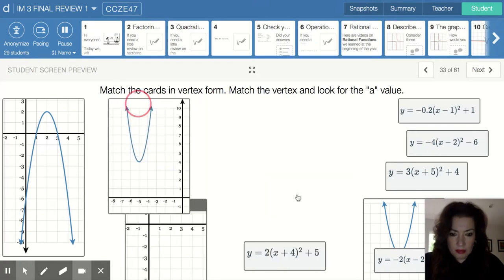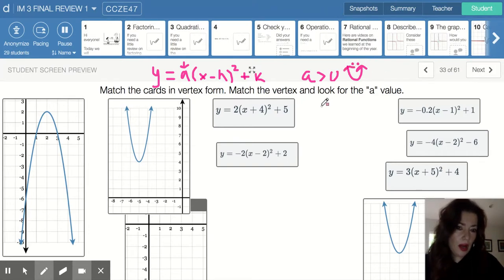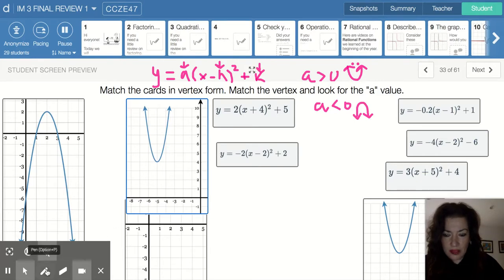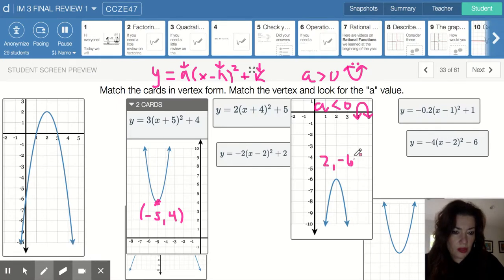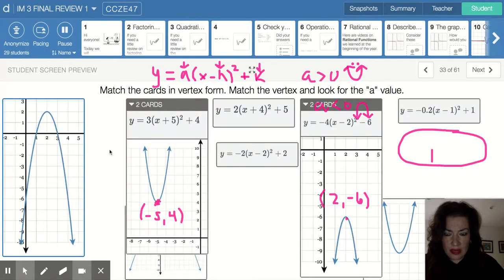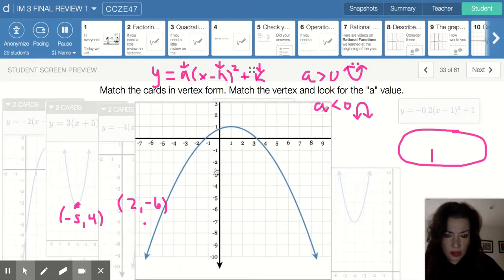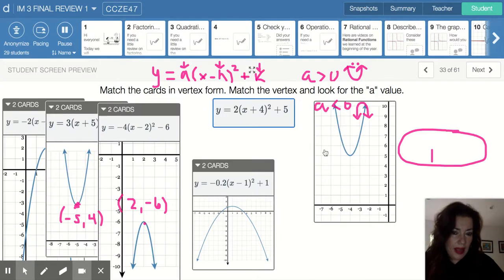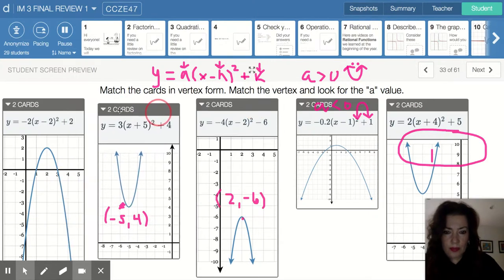MatchingVertexandavalueQuadraticFunctionsVertexForm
Matching Vertex and a value Quadratic Functions Vertex Form